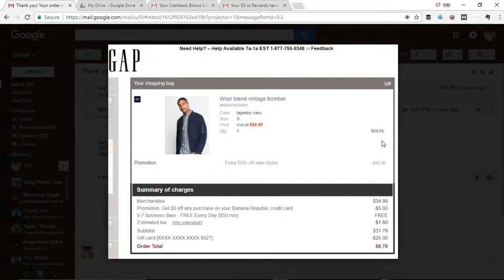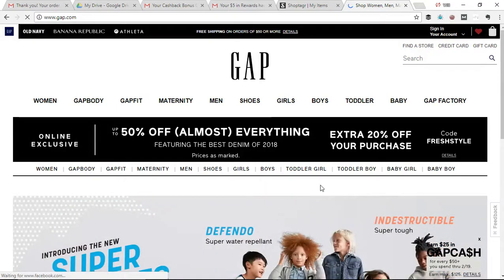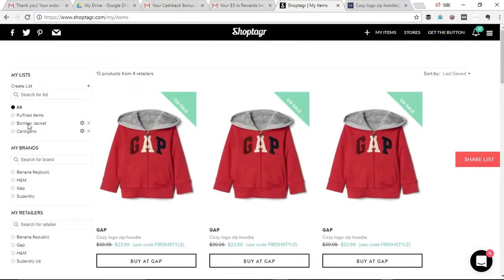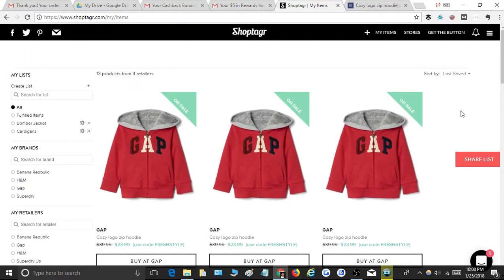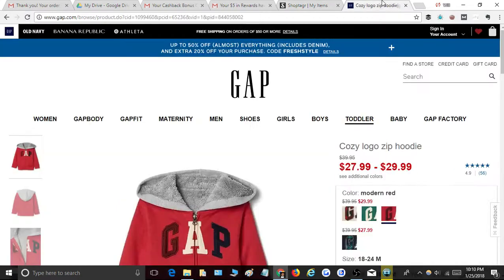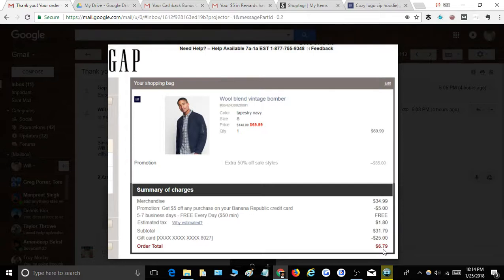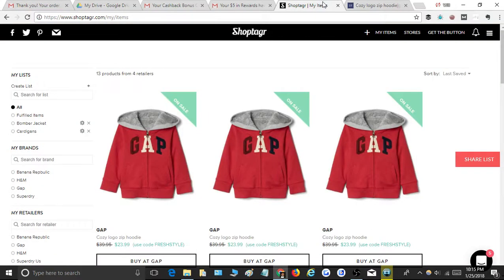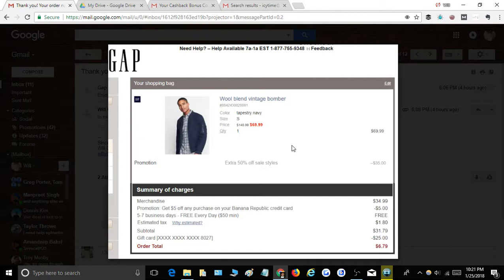How I Bought a $158 Bomber Jacket For $6.80 (including Shipping)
Get FREE my Secrets of Success Vault here, exclusively for YouTube viewers

Myspace: Just kiddingEnter Text Here

If you're new, this is my self-development Youtube channel where I share success tips I have learned studying successful people.

Want to get a response from me? You have a higher chance if you comment on a blog post
Highest chance? My newsletter is where I share secrets that I don't share anywhere else.

If you're reading this, write "secret potato society" in the comments